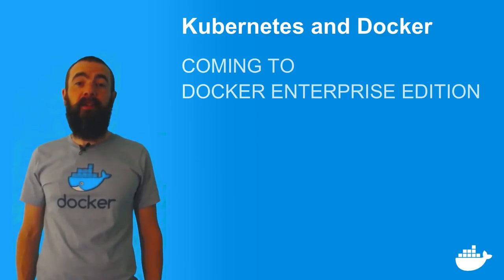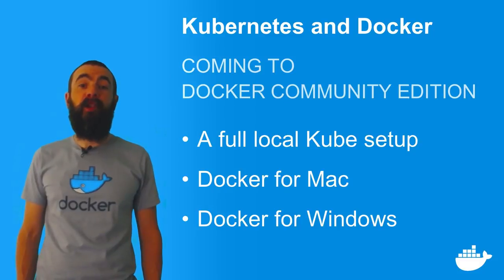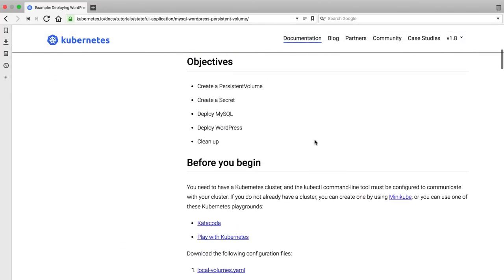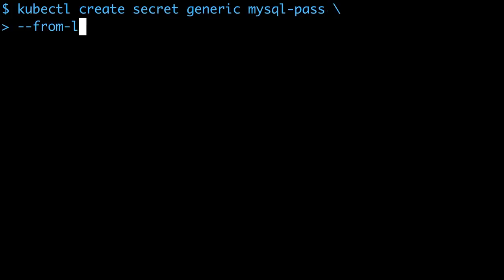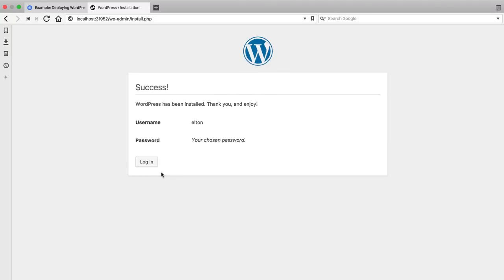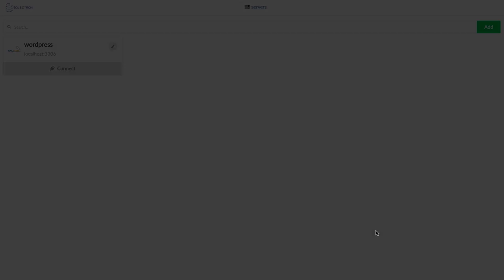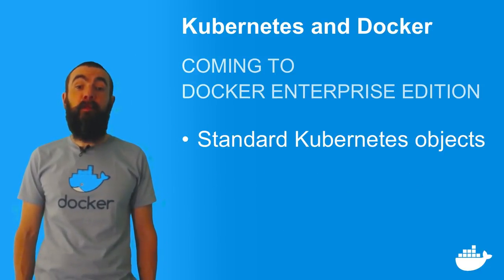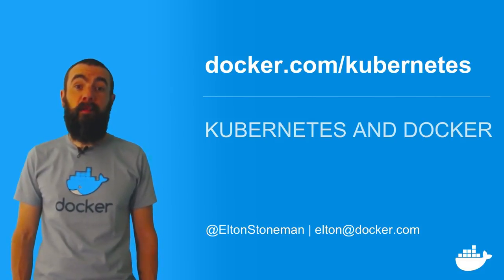Kubernetes in Docker for Mac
At DockerCon EU 2017, Docker announced support is coming for Kubernetes in Docker for Desktop. In this video, Docker Developer Advocate Elton Stoneman demonstrates how easy it will be to spin up a full Kubernetes environment on your workstation without any additional installation or configuration. Just install Docker for Mac or Docker for Windows and you're ready to go, using your choice of orchestrator.